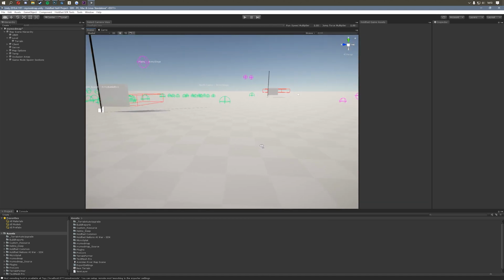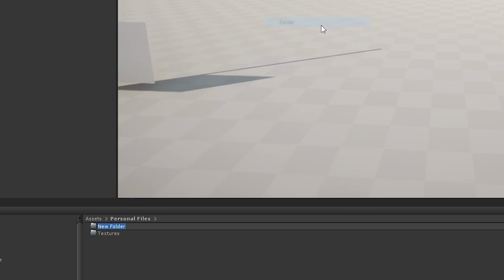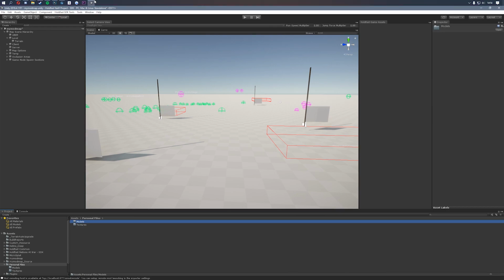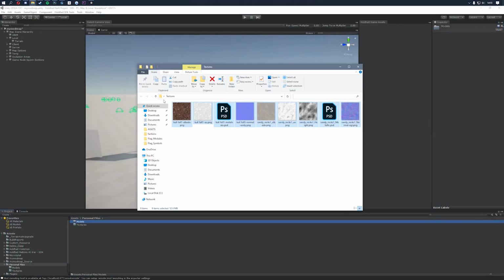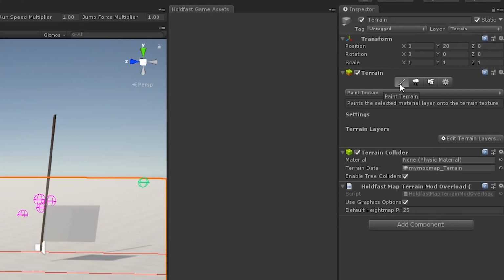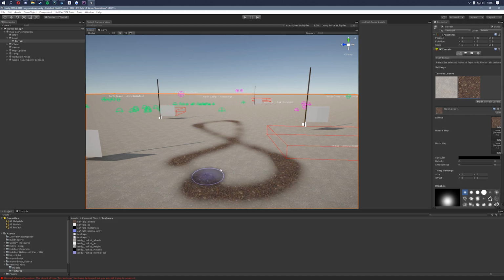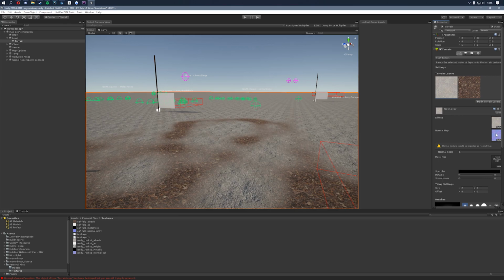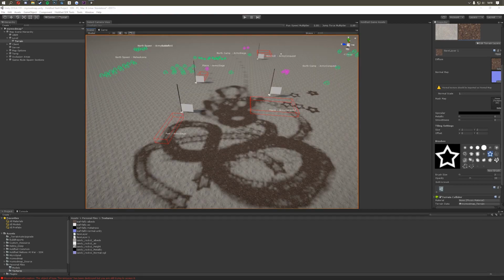Ground Texturing - Holdfast SDK Tool Tutorial #2